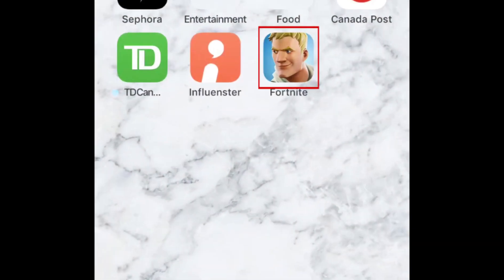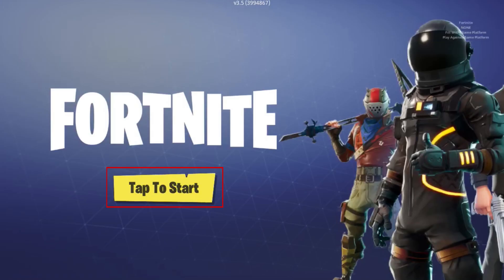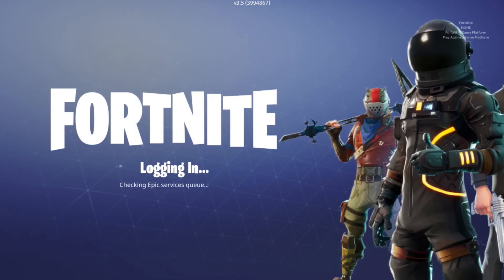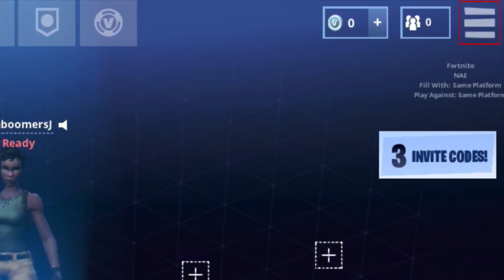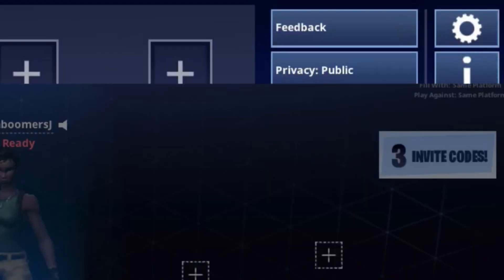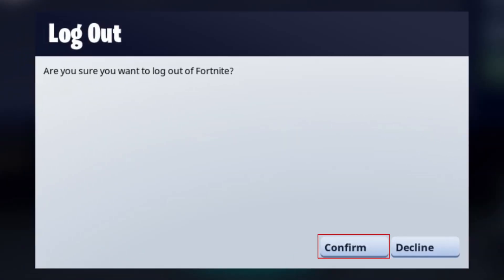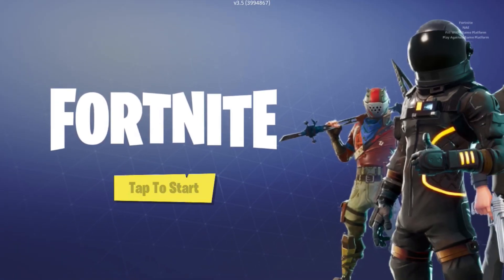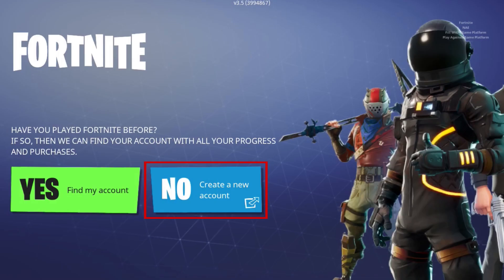How to Log Out or Switch Accounts on Fortnite for iOS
Learn how to sign out of your Fortnite account on iOS so you can temporarily stop playing the game, or switch to another account. We'll show you how you can log out of Fortnite on iOS quickly and easily.

To sign out of Fortnite on iOS, open the app and tap Tap to Start to enter the game as usual. Then tap the menu icon in the top right corner. Tap the door icon. Tap Confirm. The game will return to the start page. If you want to sign into another account, tap Yes to log in.